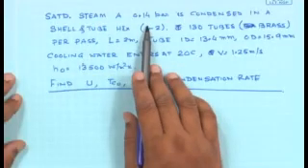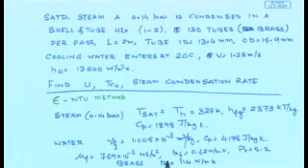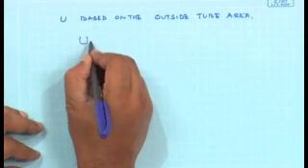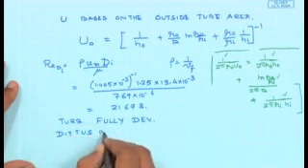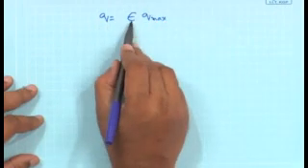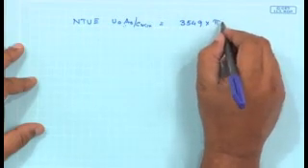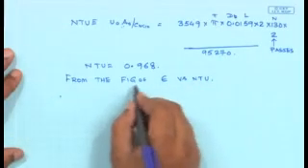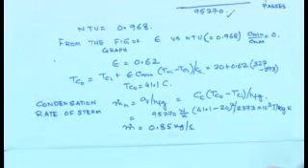Lecture 45 : Tutorial Problems on Epsilon - NTU Methods